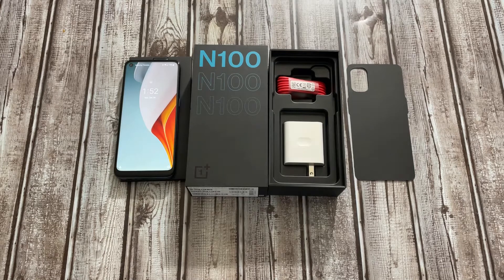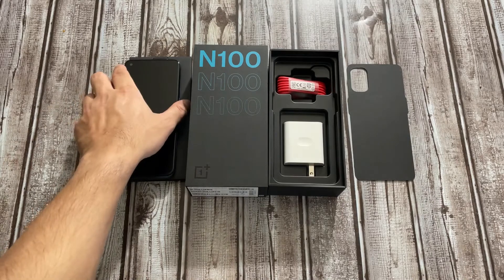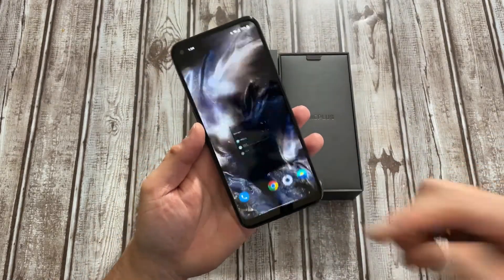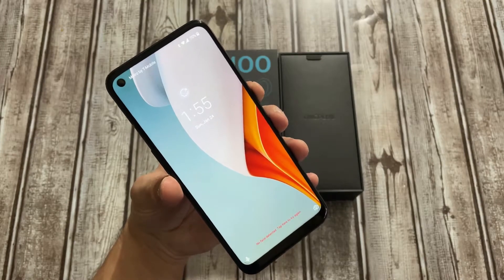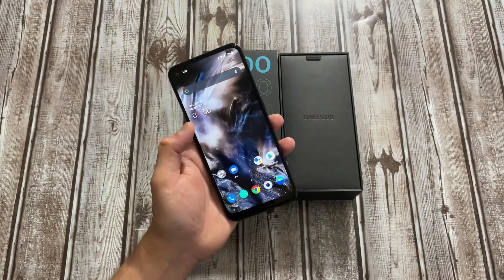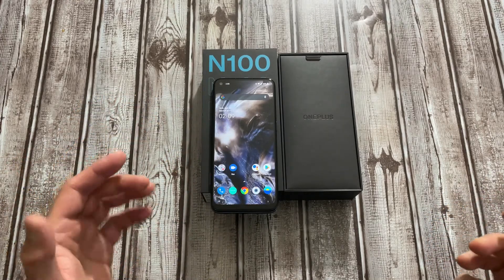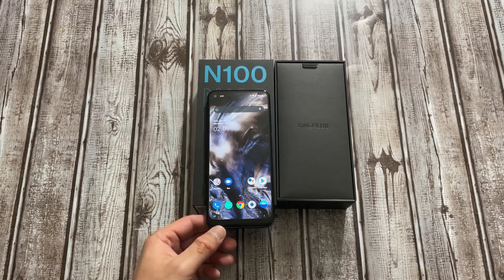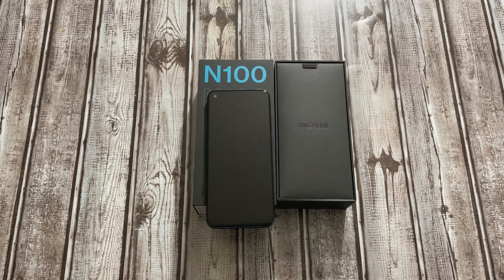Review of Oneplus Nord N100 by GeekyAviseq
Friends as promised here is a quick review of the N100. More videos to follow on the System UI and more camera samples.